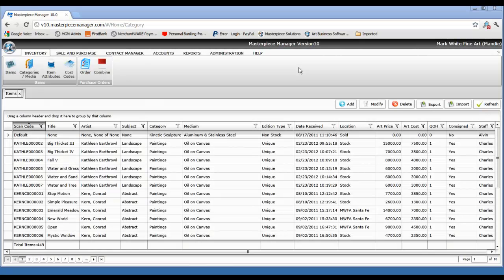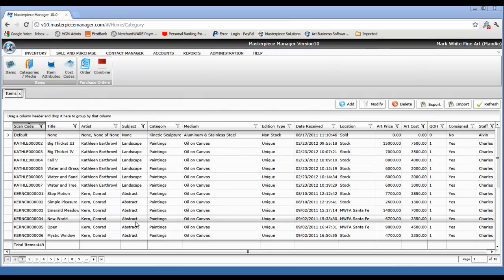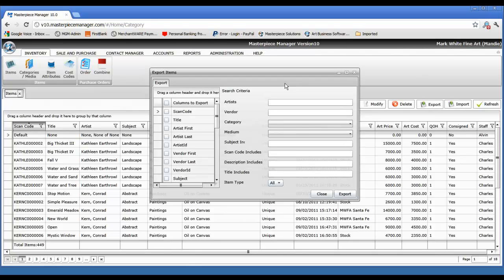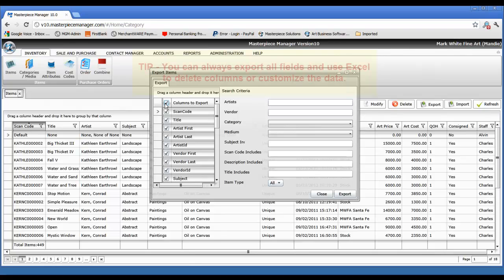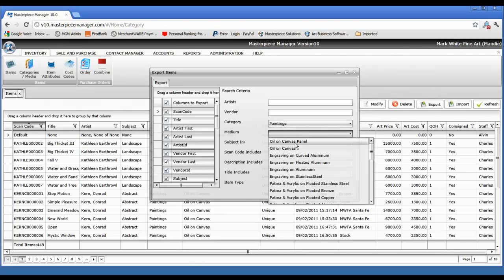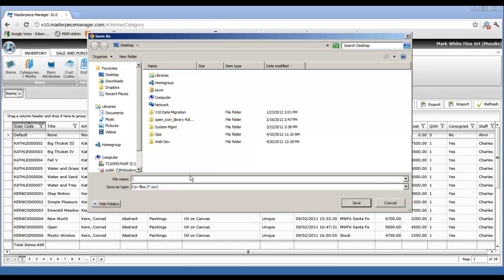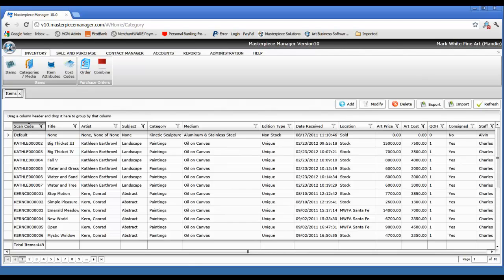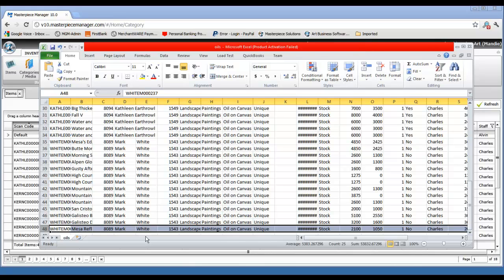Exporting Inventory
Guide on exporting inventory to a spreadsheet such as Excel or .csv file in Masterpiece Manager Art Gallery Software. Your Art Business in the Cloud.